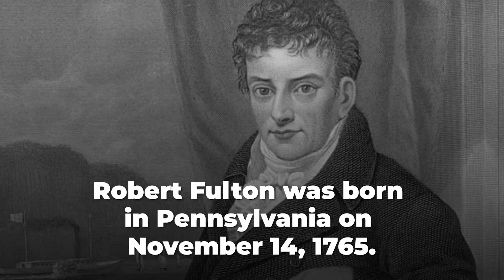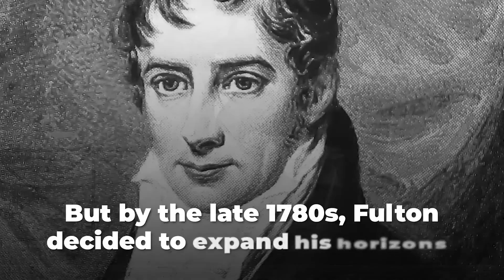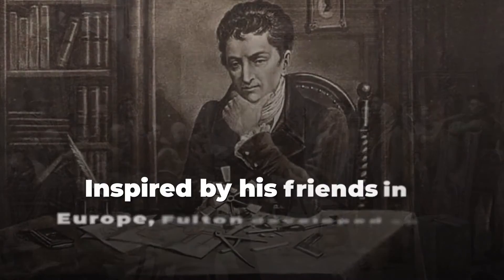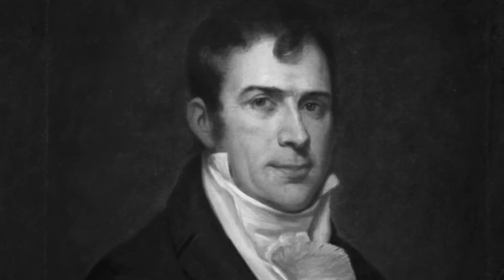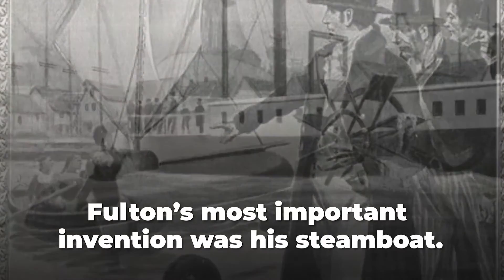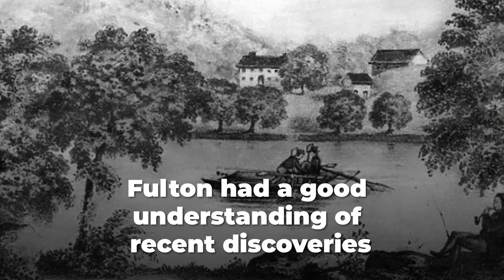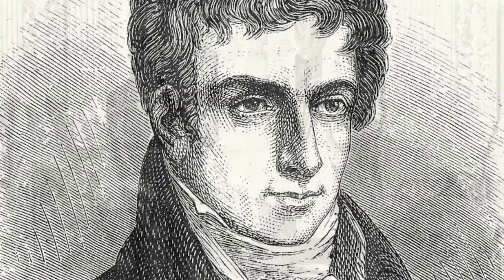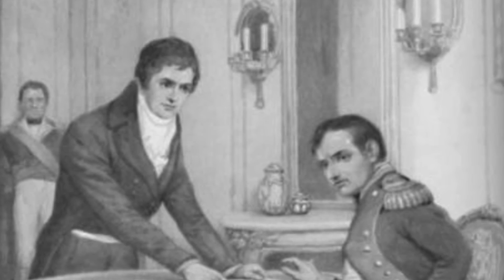Learn More with Liberty: Robert Fulton (1st Grade)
⭐️American Cornerstone Institute presents "Course 18" of the "Learn More with Liberty" series, focusing on the Industrial Revolution in America and Robert Fulton's invention of the Steamboat.

👨‍👩‍👧‍👦 ATTENTION ALL PARENTS, GRANDPARENTS, CAREGIVERS AND EDUCATORS! Did you enjoy this video? Sign up your little ones for the Little Patriots Program FREE of CHARGE to learn about America’s founding principles and values.

🇺🇸The American Cornerstone Institute created the Little Patriots platform for parents, grandparents, teachers, and caregivers to have a free, online resource to use to teach children civics lessons, history, and American values at home, in the car, or after school. Want to learn more about ACI?

Like our content? Consider donating TODAY